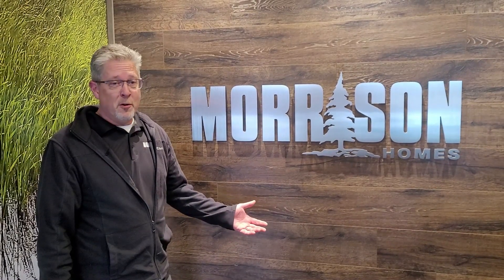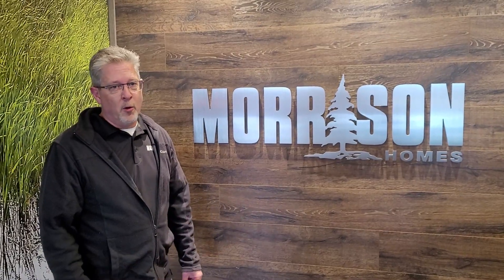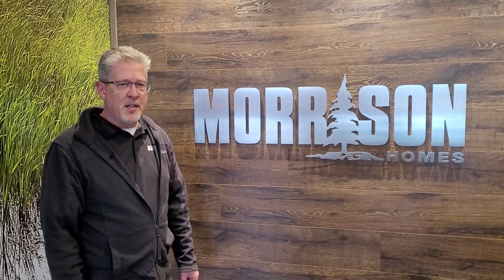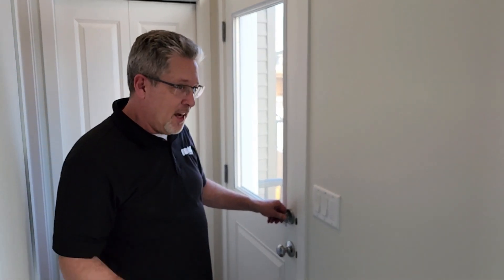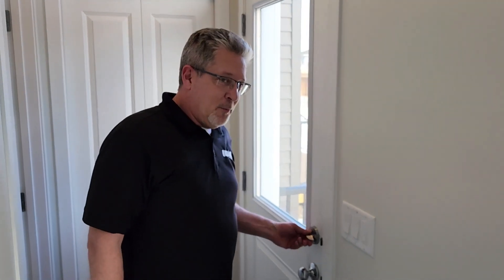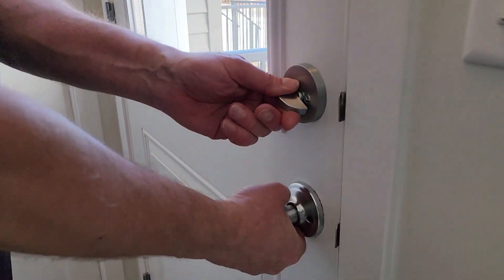Activating a Deadbolt | Morrison Homes | Home School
You may notice your back and/or side doors are locked after you take possession of your new home. Morrison does this as a safety precaution during the construction of your home. Please contact your Warranty Coordinator for more information.